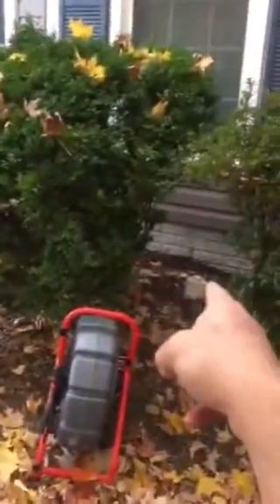Lorton pipe burst